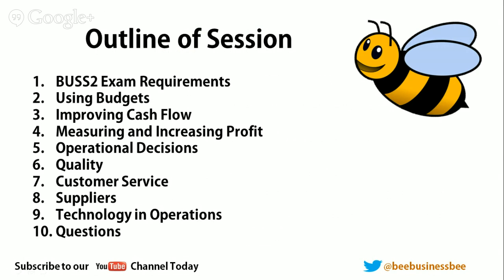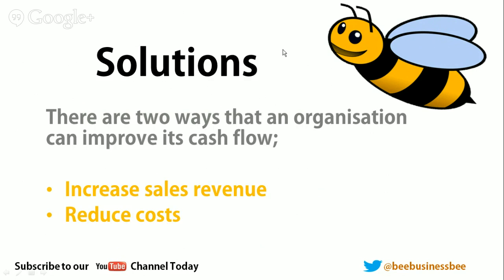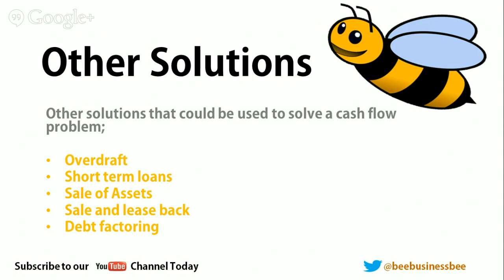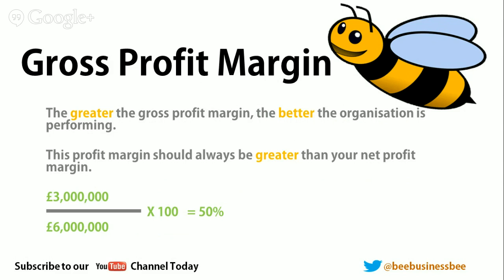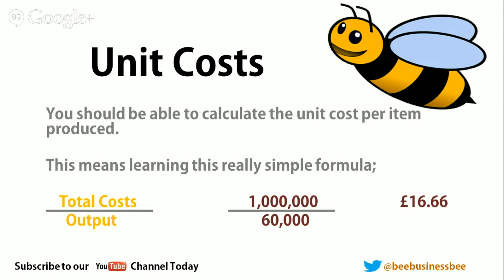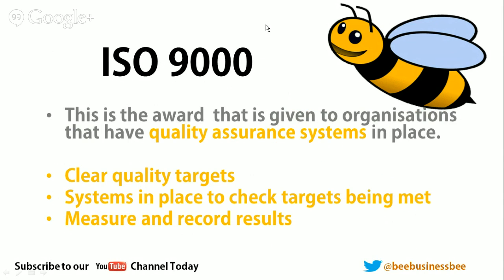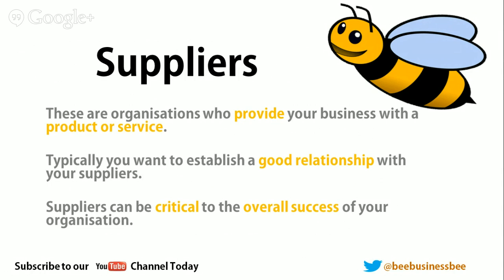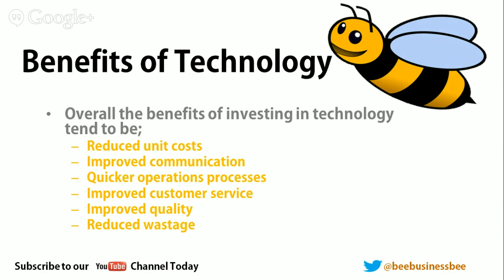AS Level Business Studies AQA BUSS2 Revision Session (Part 1; Finance and Operations)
Join BeeBusinessBee for this first session looking at the Finance and Operations part of the BUSS2 AQA Business Studies exam.

You may find it useful to watch this session back with a pen and paper and make your own collection of notes. You could use this as a revision resource on its own or alongside some of the revision material that has been produced in the BUSS2 playlist.